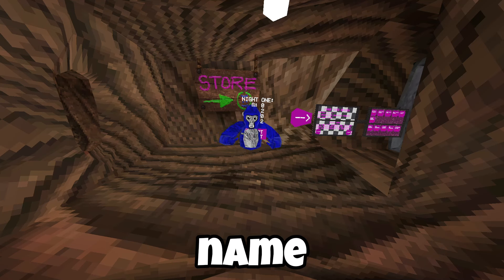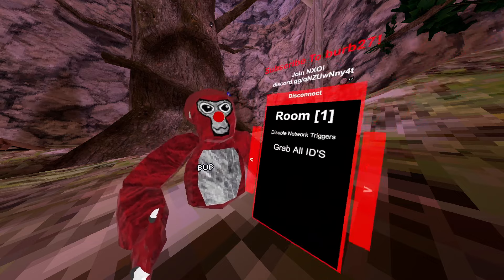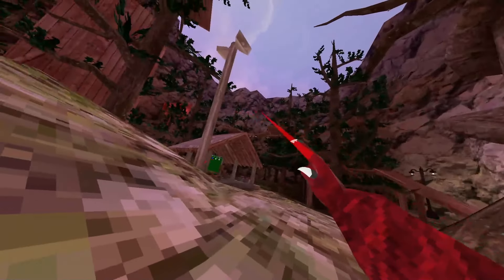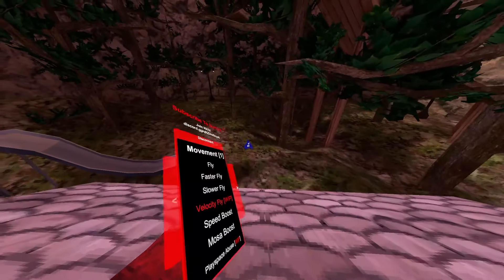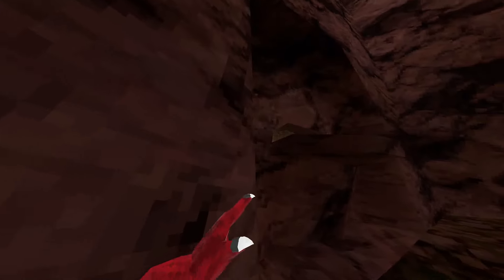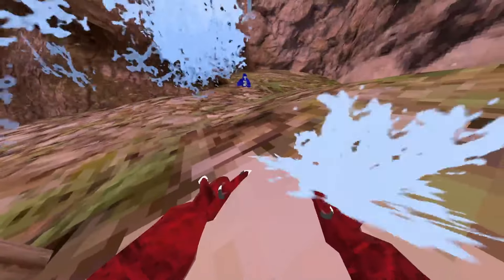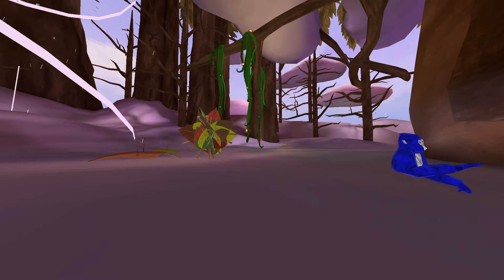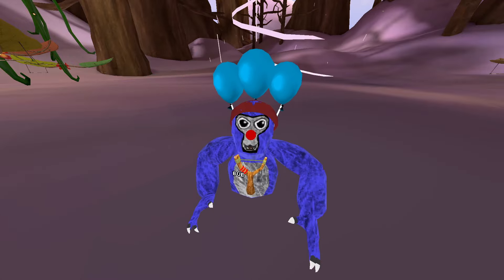SHOWCASING THE NXO V2 MOD MENU (crazy mods...) | Gorilla Tag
In this video, I showcased one of the best undetected mod menus I HAVE EVER USED!